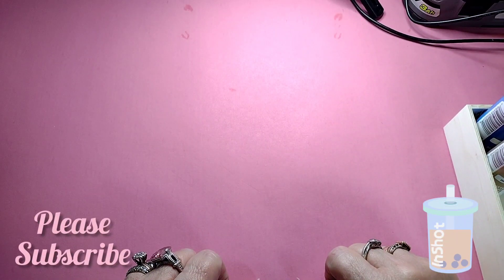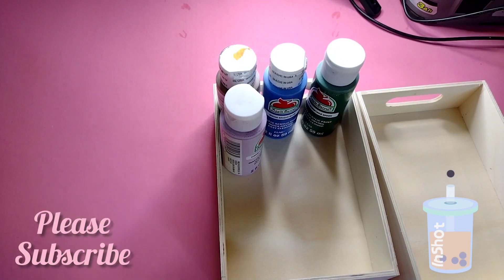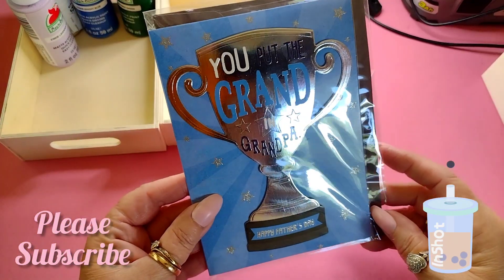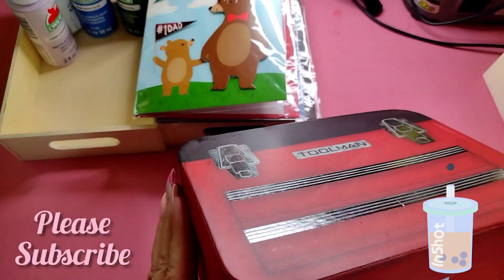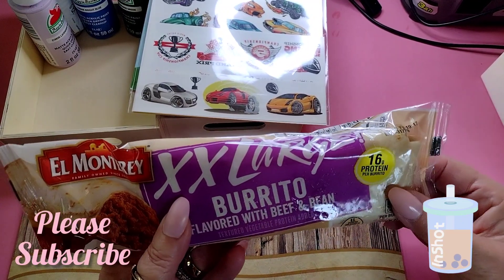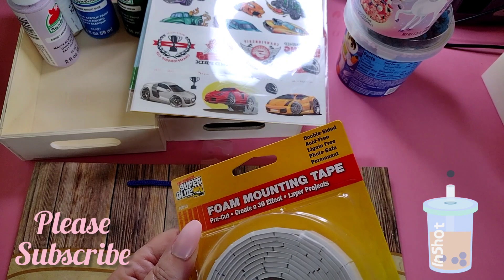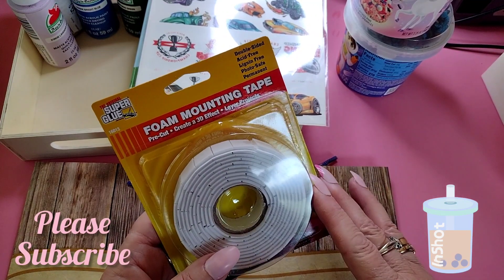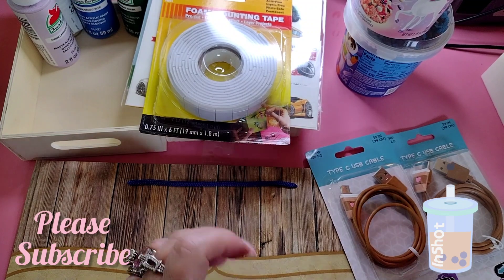DOLLAR TREE HAUL!!!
DOLLAR TREE

THIS VIDEO IS A DOLLAR TREE HAUL I WANTED TO SHARE WITH YOU!! I FOUND SOME WISH LIST ITEMS!!

HERE ARE A COUPLE CHANNELS I MENTIONED
BARGAIN BETHANY
KRISTAL'S BEAUTIFUL CHAOS

OTHER CHANNEL I WATCH!!
FRUGAL JAY
KRAZY DAYS OF KAYLYN
TWISTED GYPSY
PINK FAIRY
TAMARA'S BARGAINS
BETHY'S BOUTIQUE STUDIO